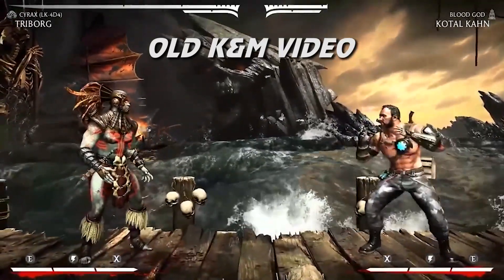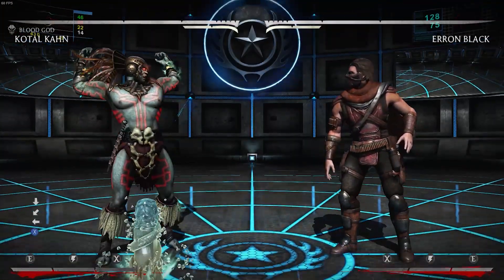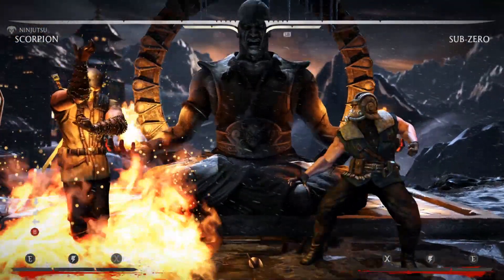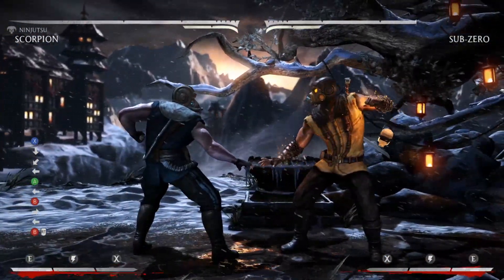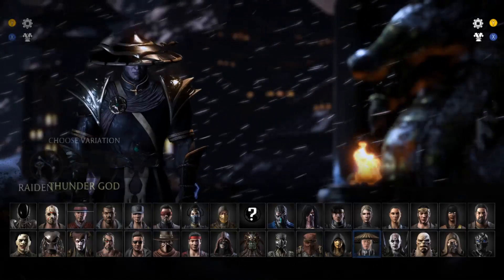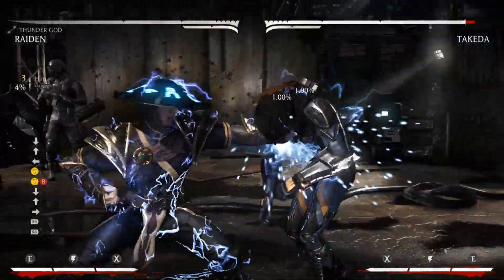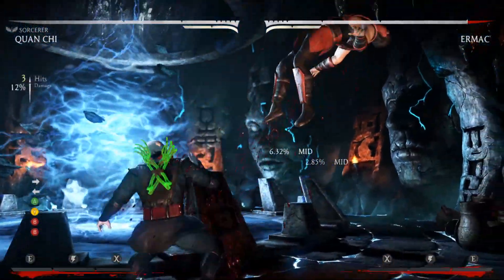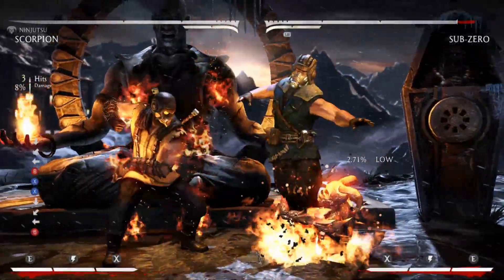Modding MKX to Kreate SUPER VARIATIONS